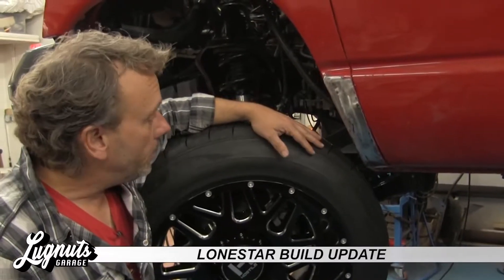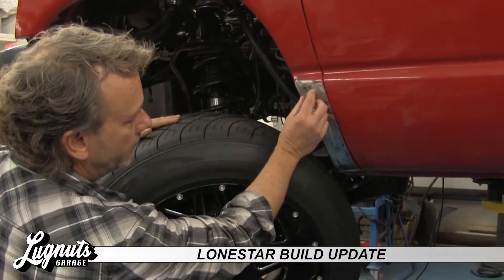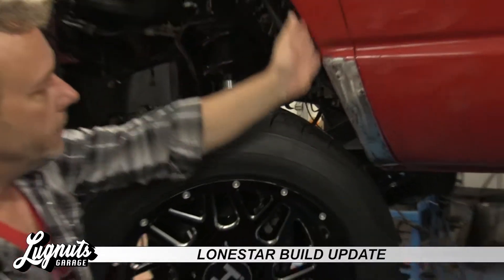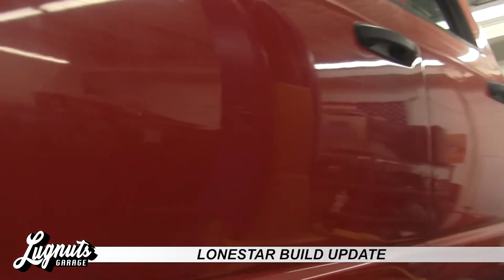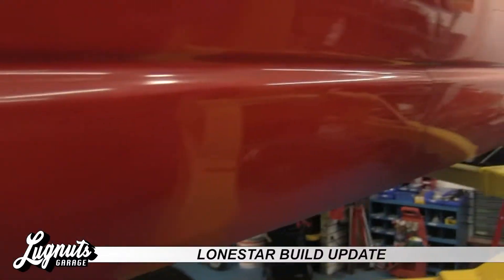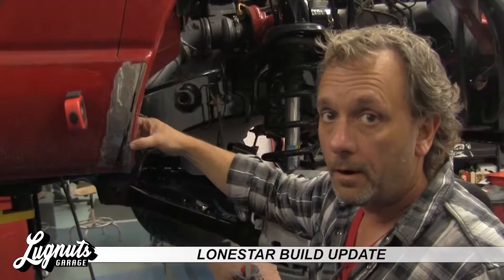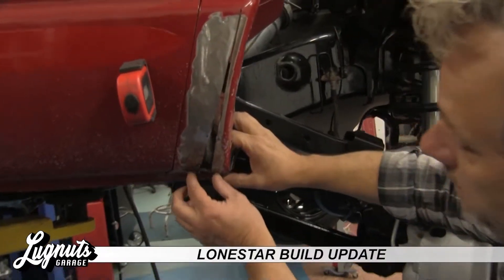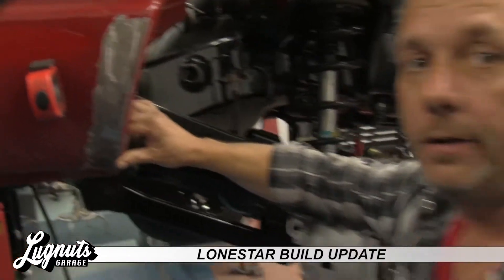2006 2500 Cummins Lone Star Build Update - Fender Mod For The Nitto NT420S 305/50R20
Fender mod for the Nitto NT420S 305/50R20 tires on Hostile Sprocket H108 20x12 wheels  on the Lone Star build. 2006 Dodge Ram Cummins. We are not lifting this truck but we are doing a reverse lowering with drop shackles.  So I needed to give the front fenders a little love.